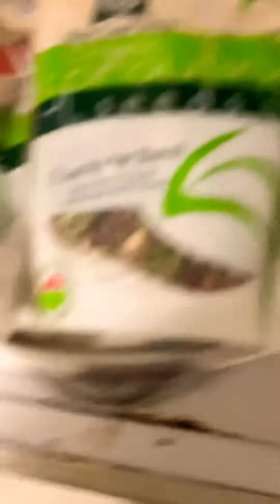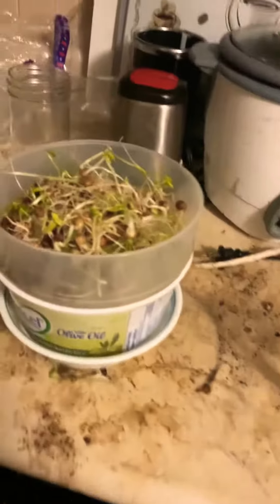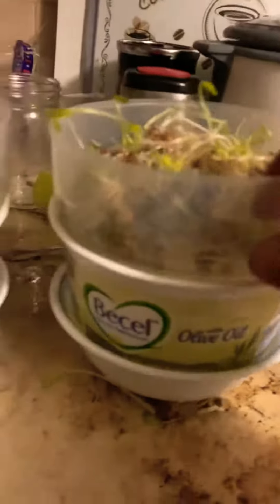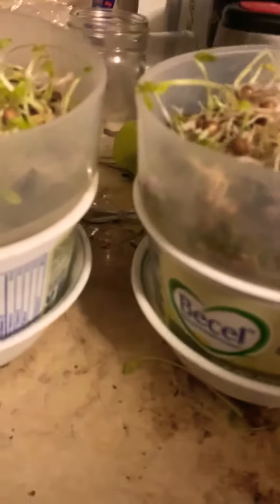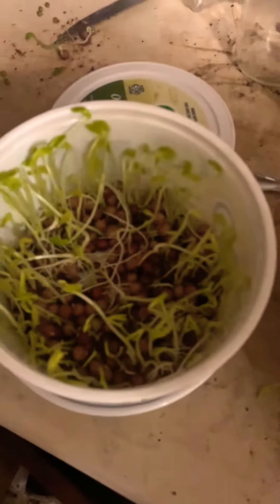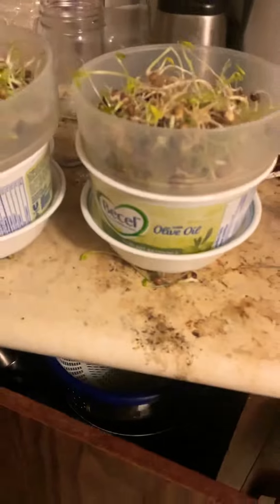Sprouts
‘Nough Said